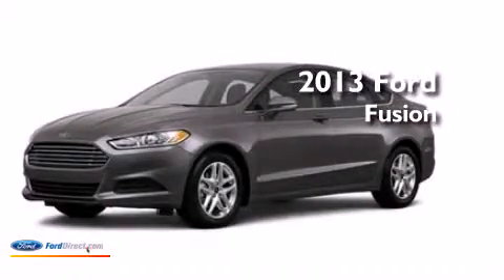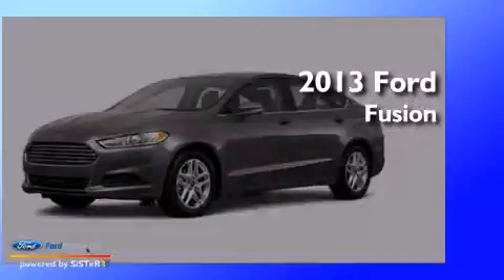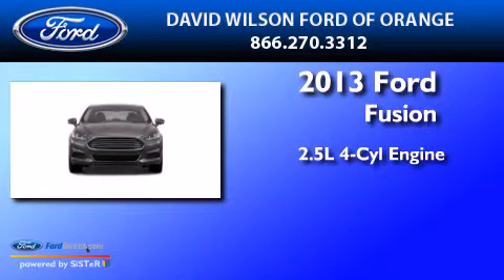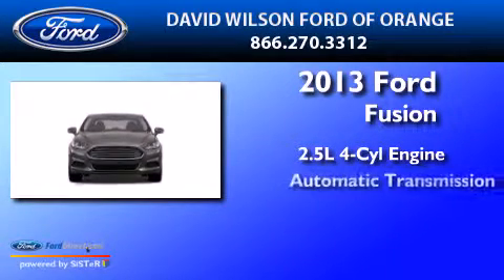2013 FORD FUSION Orange CA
We have been honored to serve the Orange CA area , we promise that your experience at our dealership will exceed your expectations ! Year : 2013 Make : FORD Model : FUSION Engine : 2.5L I4 16V MPFI DOHC Trans .